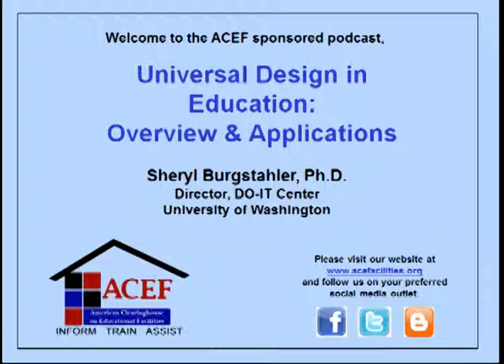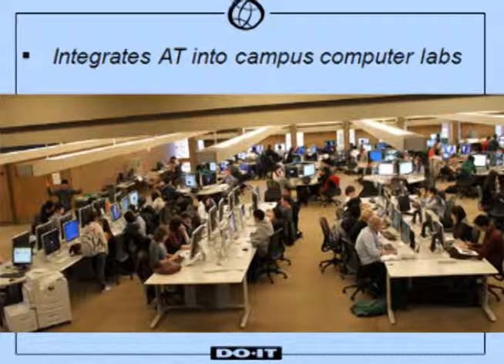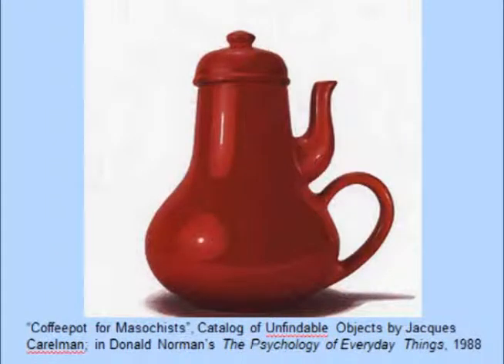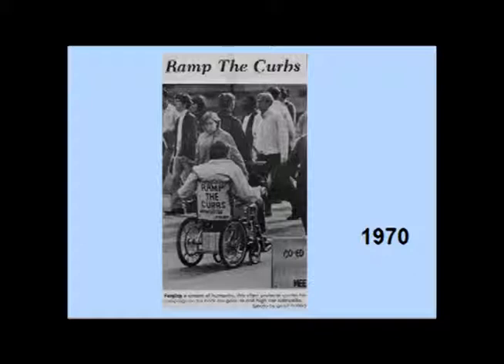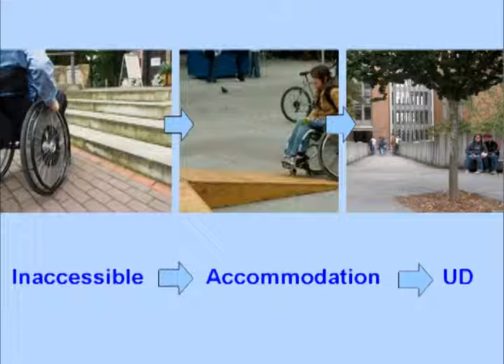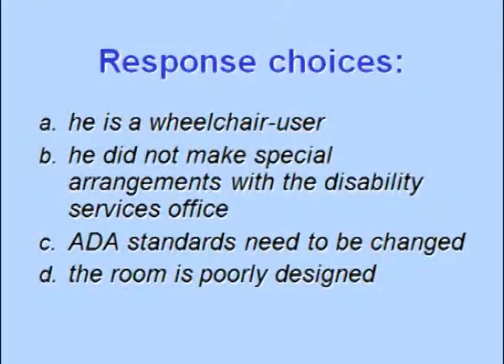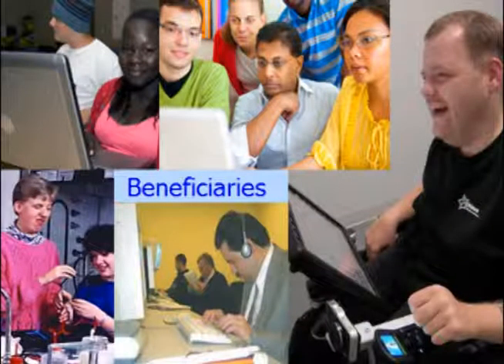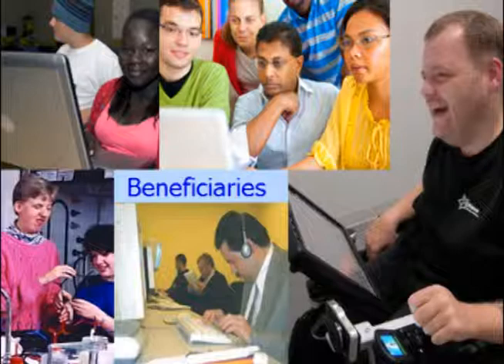Universal Design in Education: Overview and Applications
Learn about the history of universal design and a wide range of applications in educational settings at all levels.  Explore the implications of individual abilities and disabilities with respect to the design of information technology, instruction, services, and the physical environment.  Learn about the universal design process and how it can be implemented to create environments that are welcoming and accessible to all learners and educators.  Examples and resources will be presented.